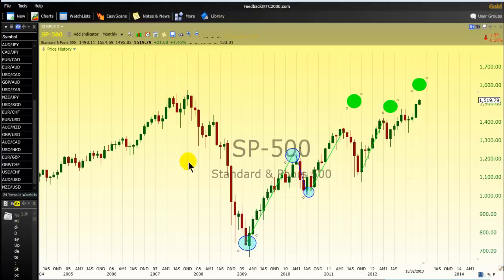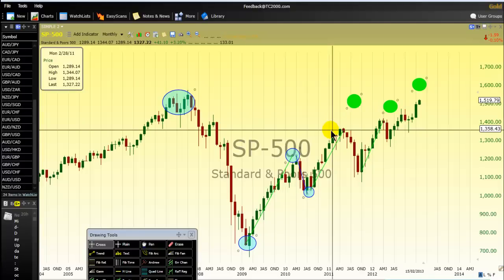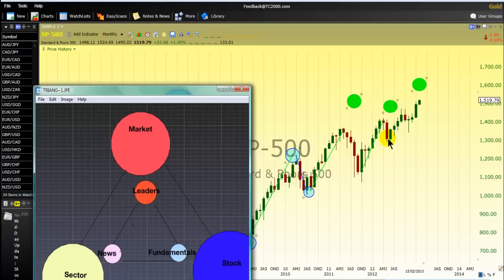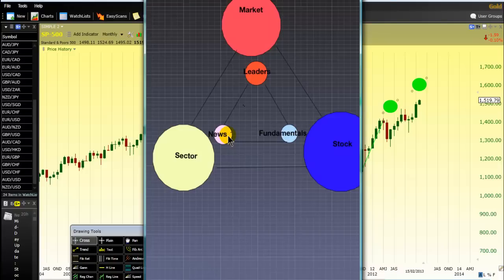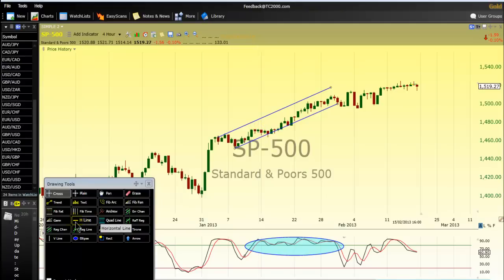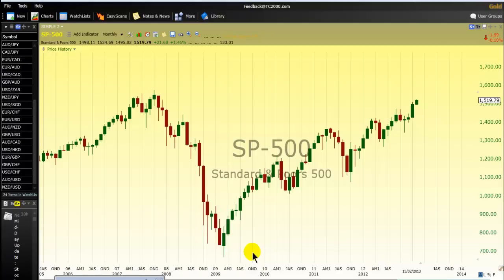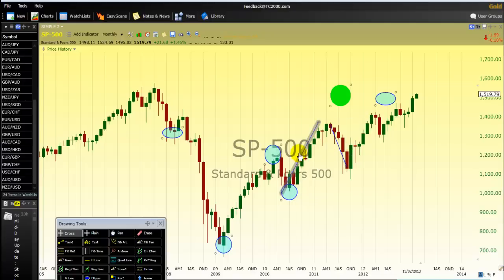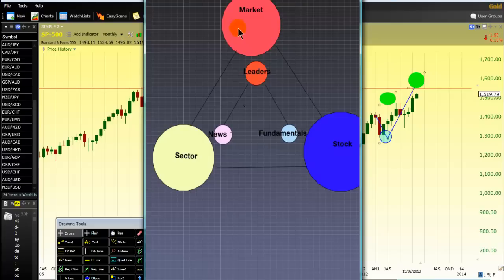Advanced market trading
Advanced market trading for low risk traders.